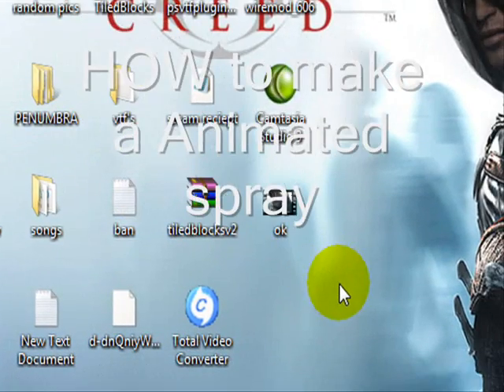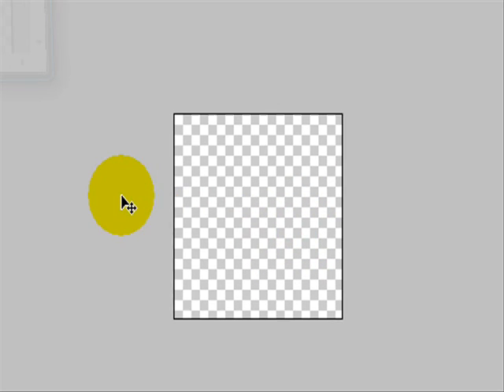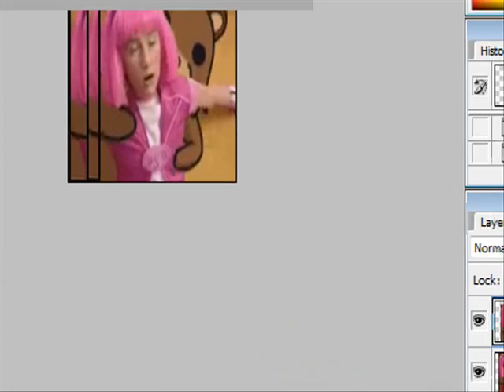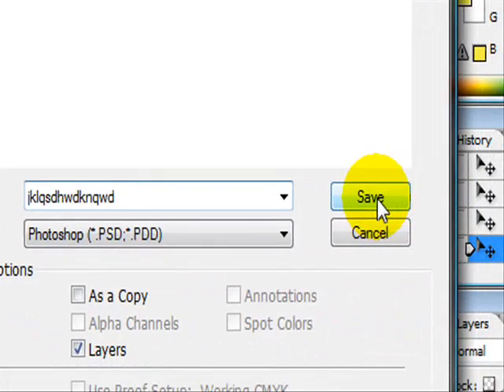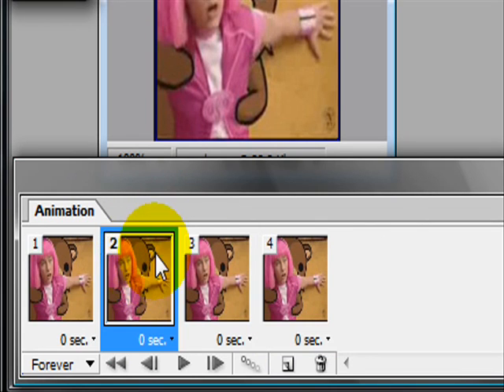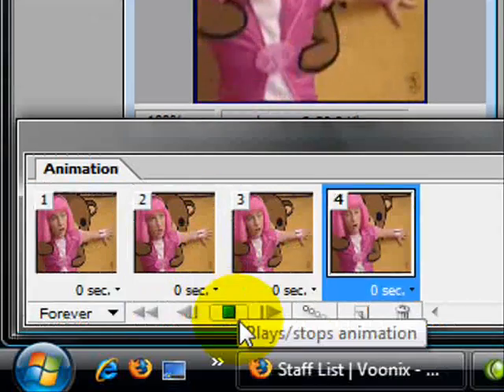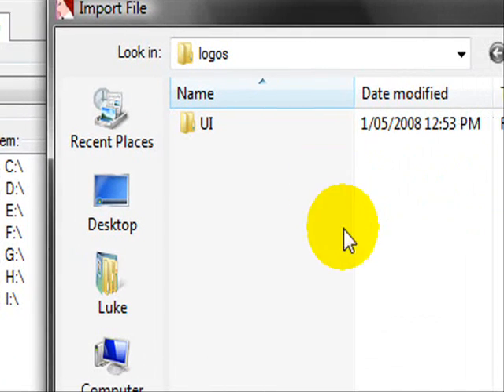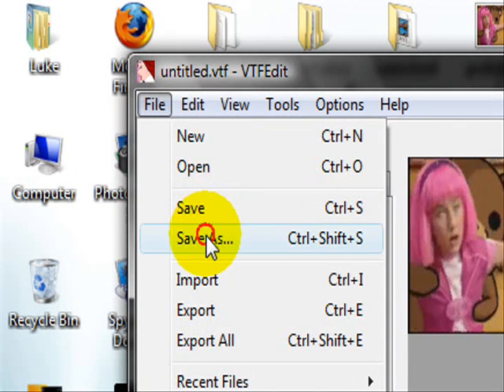How to make a animated spray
this tut will teach you how to make a animated spray for any steam game that uses sprays
you may need to download flash